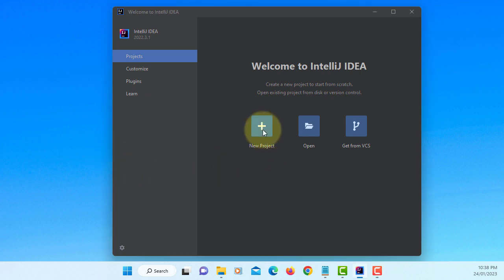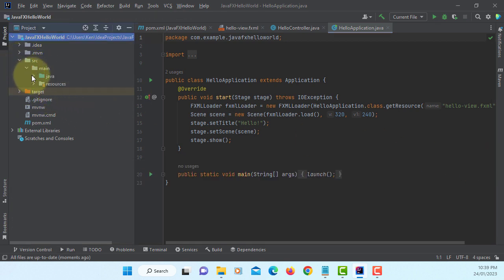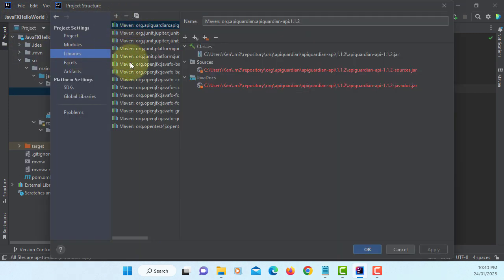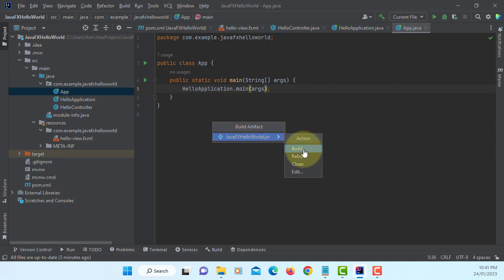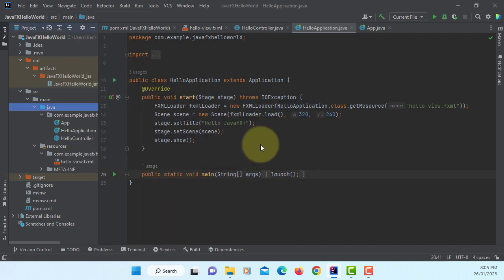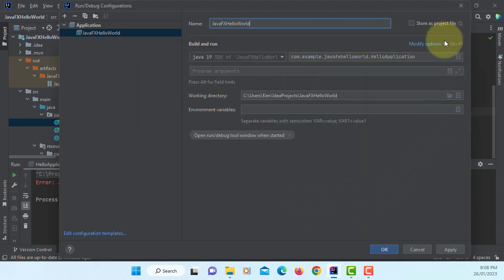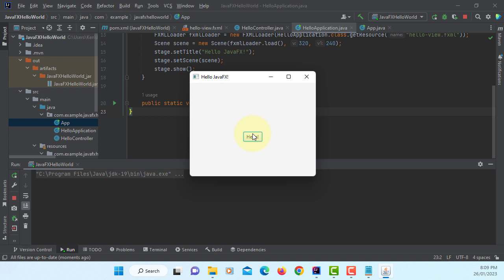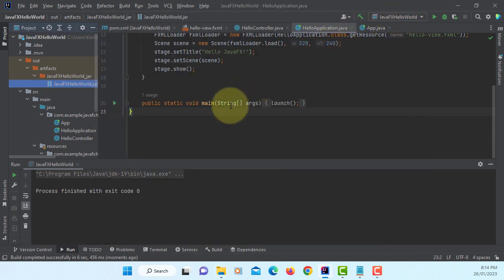How To Deploy an Executable JavaFX 19 JAR, exe, msi Using IntelliJ 2022.3.1 on Windows 11 x64 (1-3)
This tutorial guides you in deploying an executable JavaFX 19 application jar file using IntelliJ 2022.3.1 on Windows 11 x64. The jar file contains the JavaFX application and its associated JavaFX library and .dll files, allowing it to run on Windows just by double-clicking the jar file.

The location of the .jar file can be found in the out/artifacts folder.

Java is installed in the following directory:
C:\Program Files\Java\jdk-19

JavaFX is installed in the following directory:
C:\Program Files\Java\javafx-sdk-19.0.2.1

VM Options
    --module-path "C:\Program Files\Java\javafx-sdk-19.0.2.1\lib"
    --add-modules javafx.controls,javafx.fxml

Leaving a space between the two module names, like this: --add-modules=javafx.controls, javafx.fxml, may result in a syntax error. Therefore, it is important to ensure that there is no space between the module names when using the --add-modules option with JavaFX.